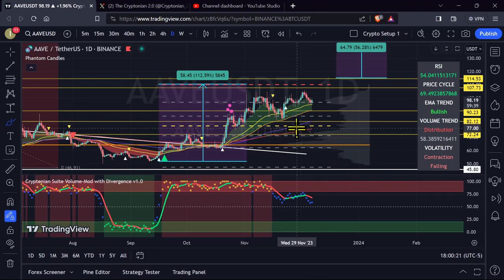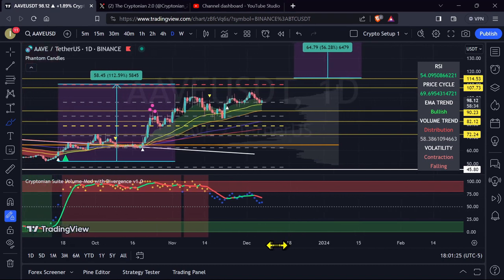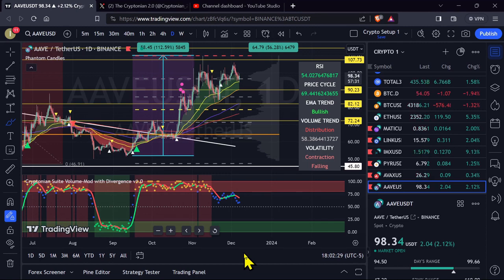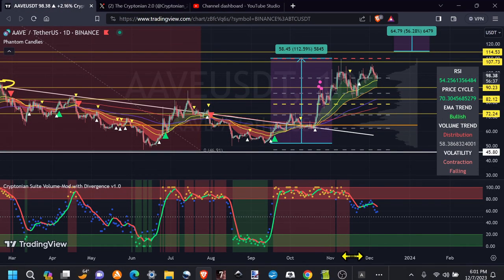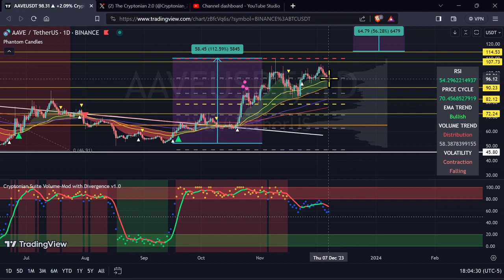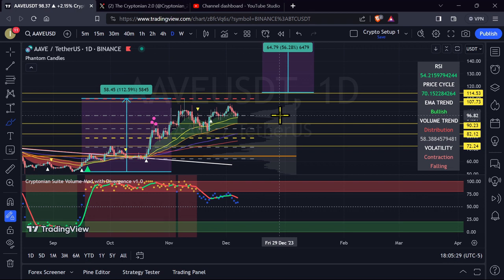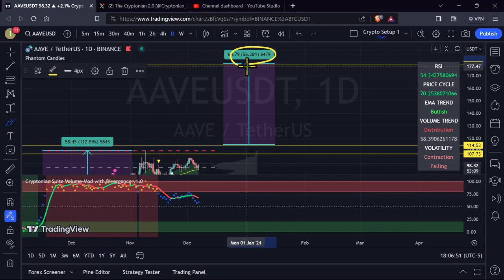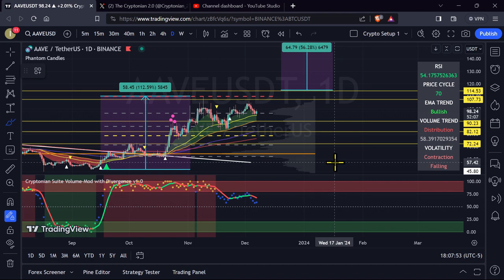AAVE Altcoin Up 90% from Bottom - More Pump Ahead?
AAVE Altcoin Up 90% from Bottom - More Pump Ahead? Crypto Coin TA Technical Analysis and Reviews. Watch now and see my crypto coin analysis, Chart Technical Analysis with occasional News and Fundamental Analysis.